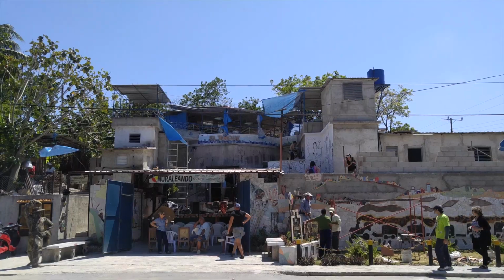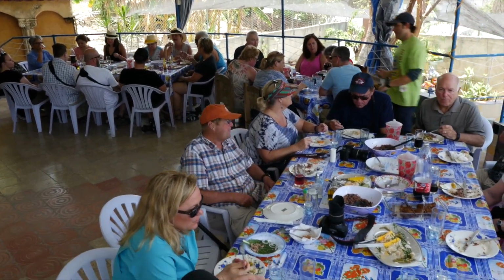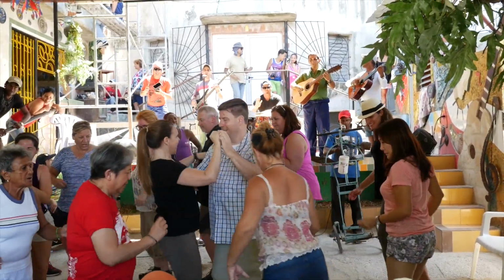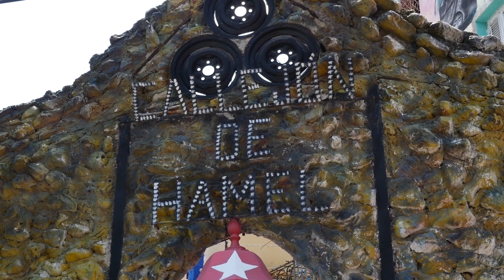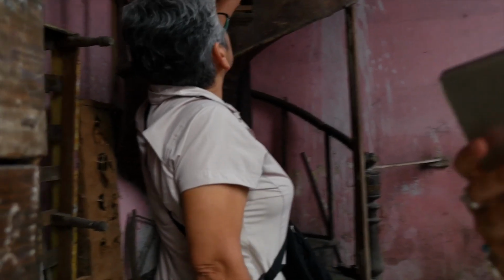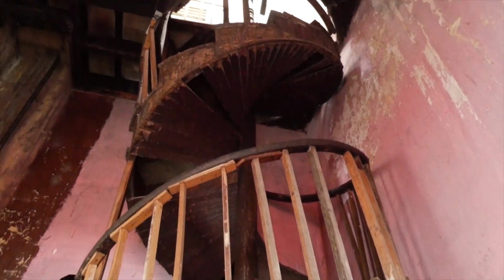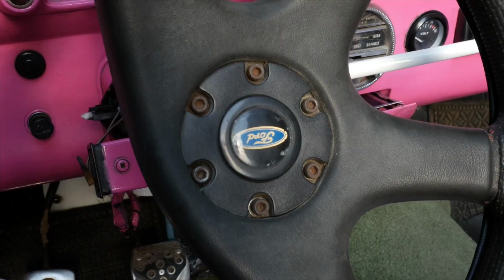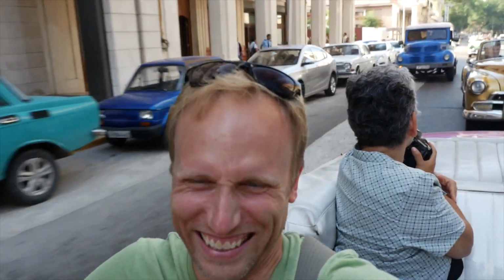Cuba Photography Vlog #2 - Hot Rods in Havana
We visit and dance at Le Tanque - an amazing community art center, More dancing in Hamel Alley havana. Take a walking tour of the REAL old Havana, I drink cuban coffee in a cuban apartamento - Photography in the streets of Havana Cuba, Explore a market and visit the Museo Nacional de Bellas Artes de La Habana and spend the evening in the old american cars of Havana - We cruise around Havana Cuba in a 1953 Ford Convertible. Fotografía in Havana

Would you like to travel with me to amazing destinations and lands full of phototunities?  There is still space available next summer on the Croatia trip. We will have a private chartered ship and our own personal guide for historical and informational knowledge with us throughout the tour!  There are only a few berths left on this awesome ship.

Music by The Hamel Alley Crew, Le Tanque Crew and the group at Melen Club